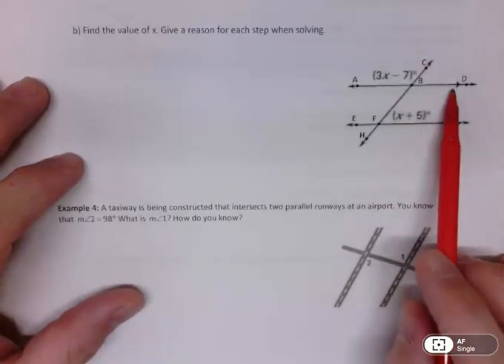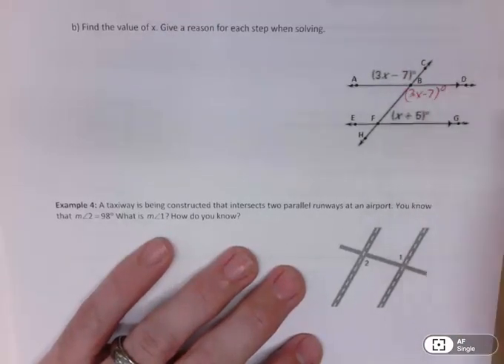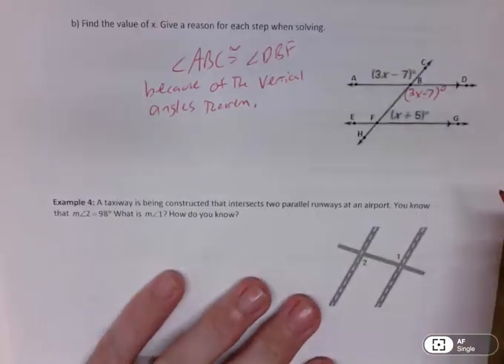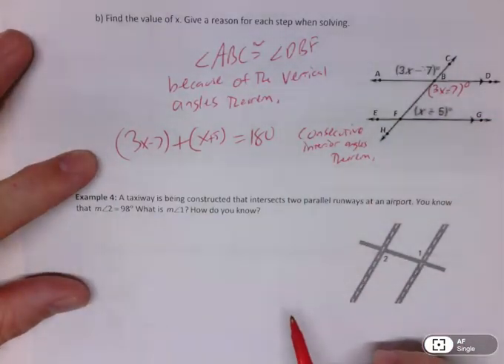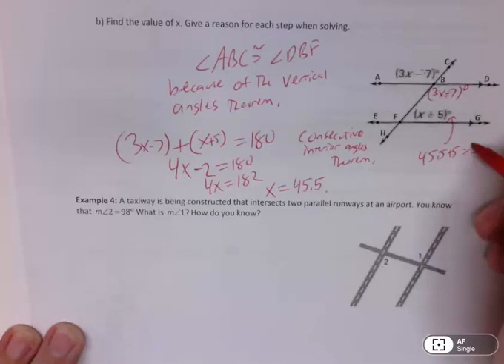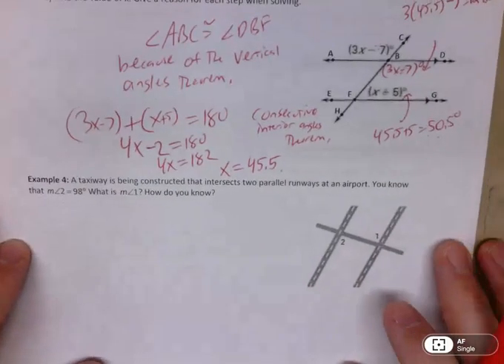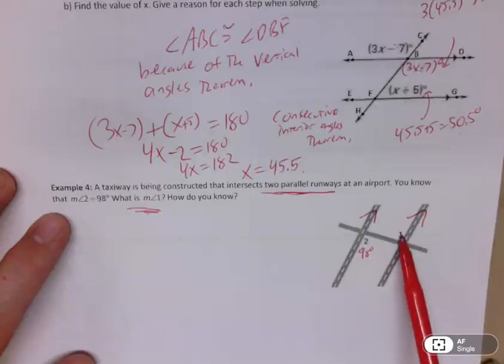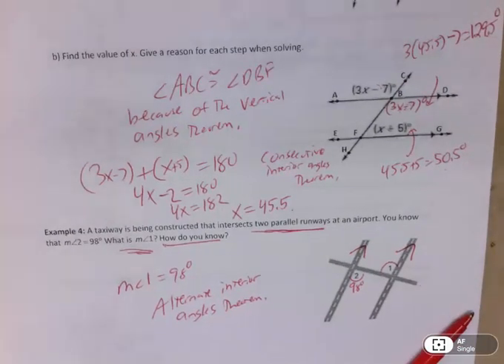Transversals and Parallel Lines Examples from Class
A couple of examples using parallel lines and a transversal.  These are the examples that I didn't get to explain during class.